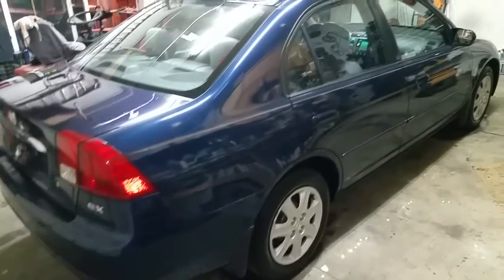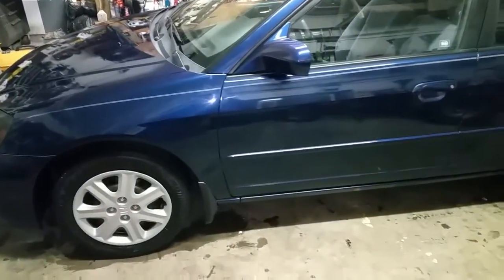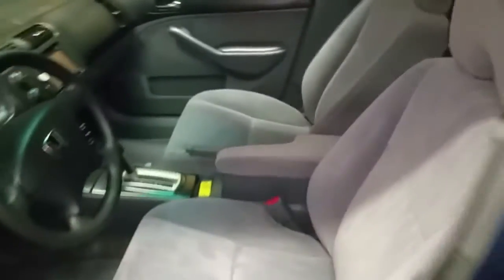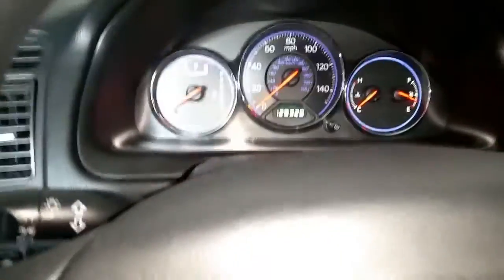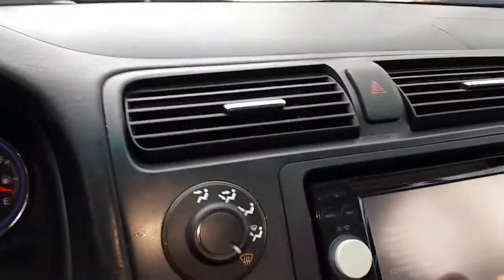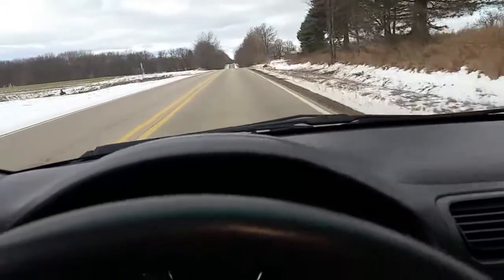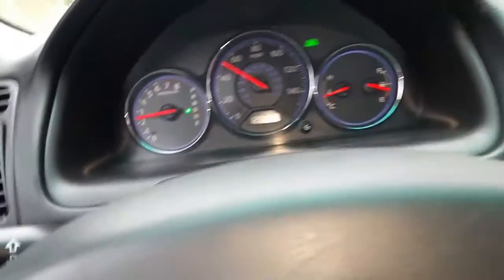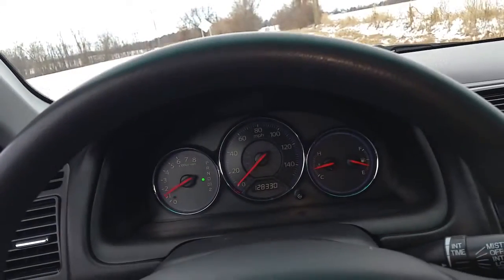Honda Civic #1 Selling Car Again & Highest Resale Value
Honda Civic EX very clean no accidents virtually Rust Free